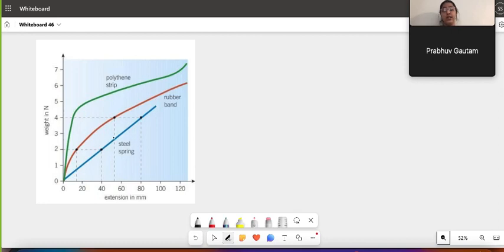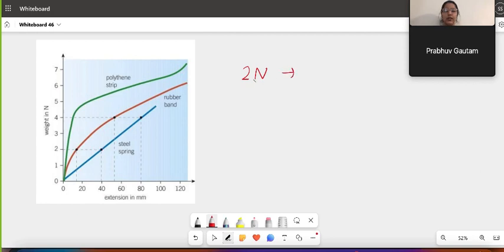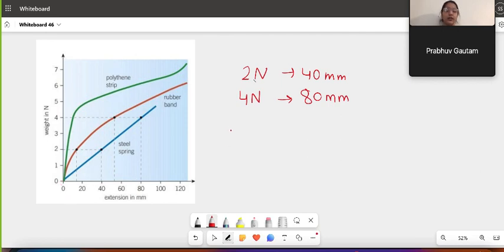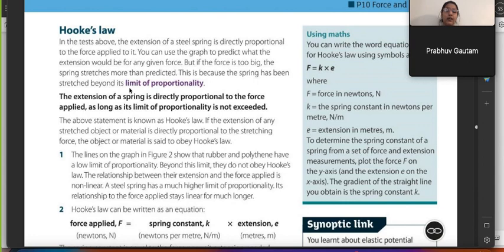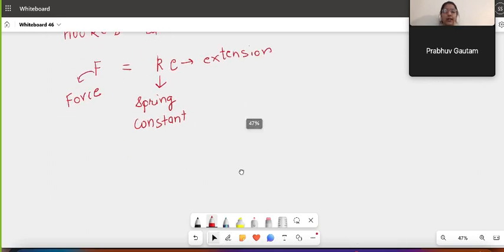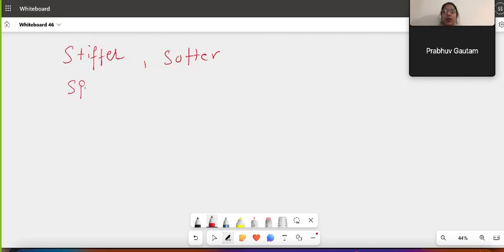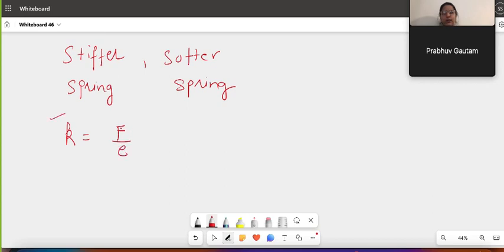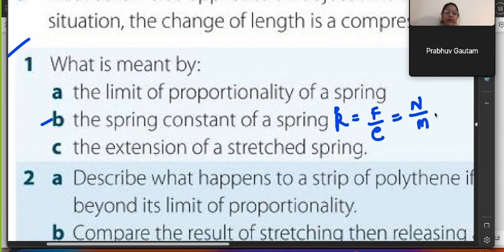GCSE Physics Student learning Hooke's Law| Easy Way learners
Year 11 GCSE student learning about Hooke's Law and How to read graph.

To get Past paper's and Exam Questions related to this topic :
Or fill the form link given in comments.